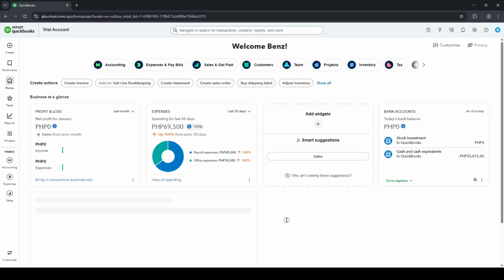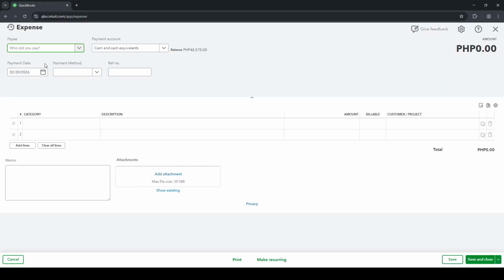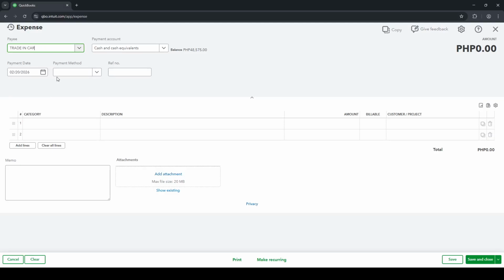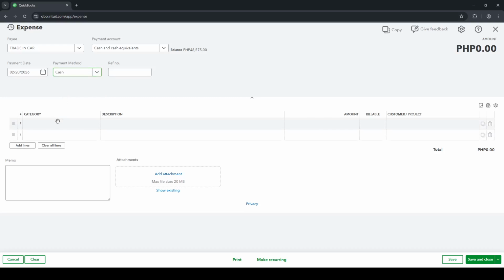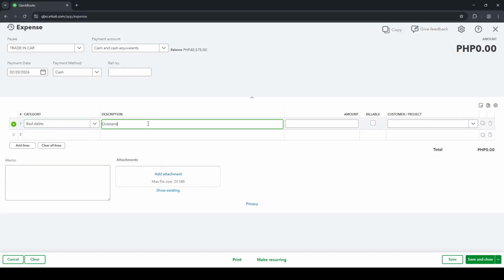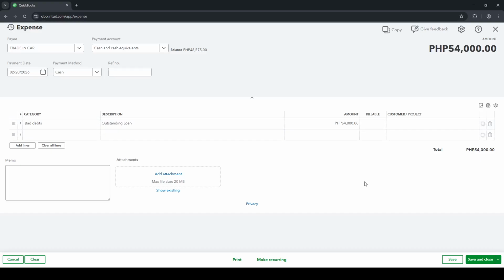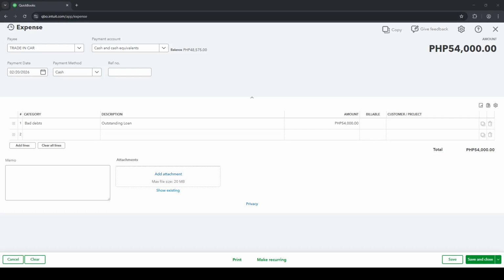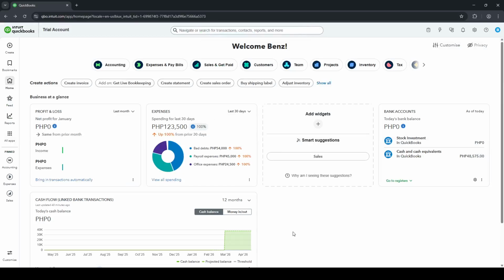How To Record Trade In Of Vehicle With Outstanding Loan In Quickbooks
In this video, I show you exactly How To Record Trade In Of Vehicle With Outstanding Loan In QuickBooks.

I will walk you through the Chart of Accounts to show you how to identify the original asset account for your old vehicle and its corresponding accumulated depreciation. I will demonstrate how to create a Journal Entry to "zero out" the old vehicle's book value and remove the outstanding loan balance from your Long-Term Liabilities for 2026. I will also explain how to record the purchase of the new vehicle, showing you how to apply the trade-in allowance as a credit and account for any "negative equity" if your old loan was higher than the trade-in value, and show you how to link the new loan amount to your new asset so your balance sheet remains perfectly accurate after the swap.